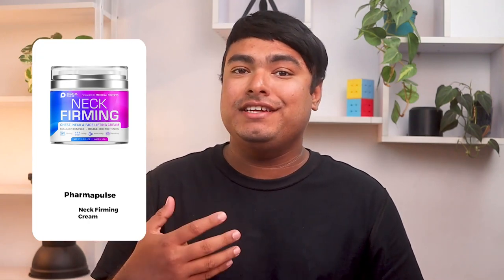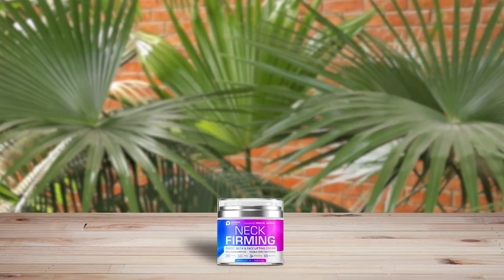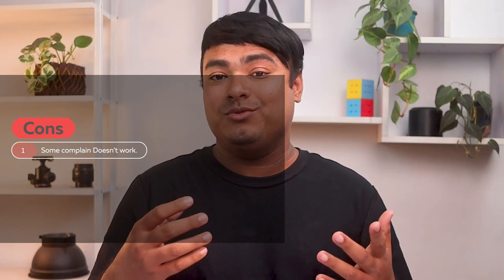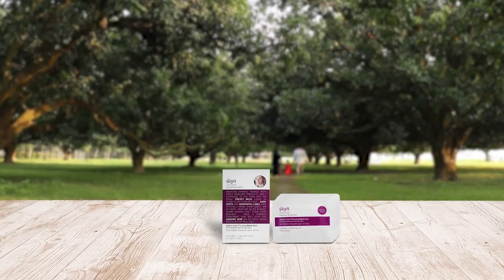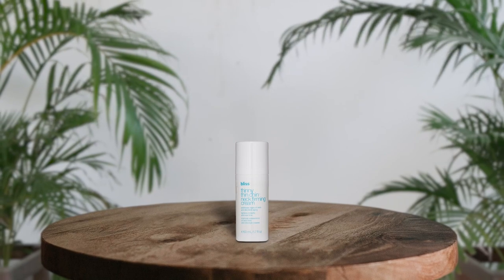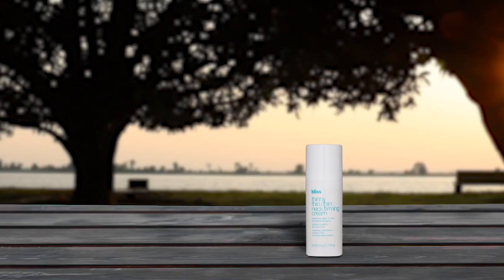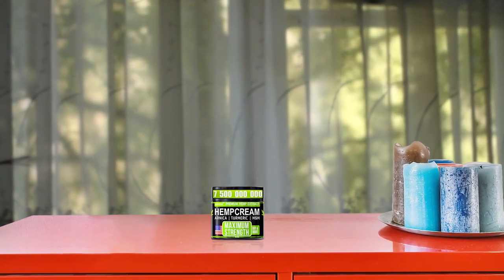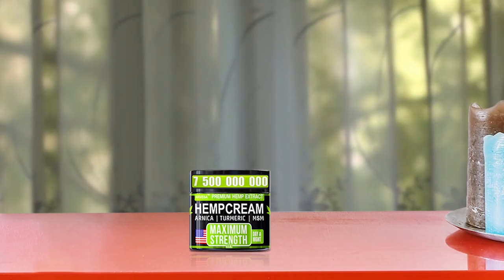Top 5 Best Creams for Double Chin [Review in 2023]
Best cream for double chin featured in this Video:
NO. 1. StriVectin TL Advanced Tightening Neck Cream
NO. 2. Pharmapulse Neck Firming Cream
NO. 3. skyn ICELAND Hydro Cool Firming Neck Cream
NO. 4. bliss Thinny Thin Chin Neck Firming Cream
NO. 5. Arvesa Neck Firming Cream

🕝Timestamps🕝
0:00 - Introduction
0:09 - StriVectin TL Advanced Tightening Neck Cream
0:53 - Pharmapulse Neck Firming Cream
1:47 - skyn ICELAND Hydro Cool Firming Neck Cream
2:42 - bliss Thinny Thin Chin Neck Firming Cream
3:23 - Arvesa Neck Firming Cream

What Is The best cream for double chin?
Creams for double chin contain active ingredients that are intended to firm and tighten the skin around the neck and jawline, thereby reducing the appearance of a double chin. These creams may contain ingredients such as caffeine, retinol, peptides, and antioxidants. The effectiveness of these creams may vary depending on the individual's skin type and the severity of the double chin. It is important to note that creams alone may not be enough to eliminate a double chin, and a combination of lifestyle changes, exercise, and a healthy diet may also be necessary. It is recommended to consult with a dermatologist before using any cream for double chin to determine the best treatment options.

What is the best cream for double chin to buy?
If you are looking for the best cream for double chin, then you are in the right place. The Home Genie team tries to collect as much information as possible, read lots of user-based reviews, and rank them based on quality, value for the price, the reputation of the manufacturers, etc. Please let us know if you have something in your mind in the comment section.